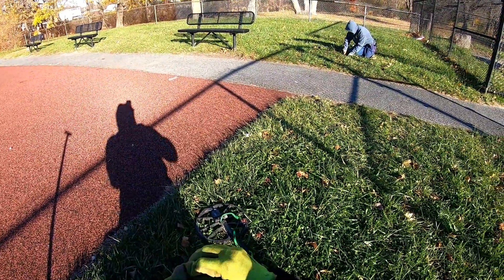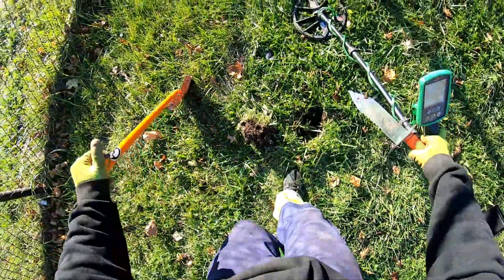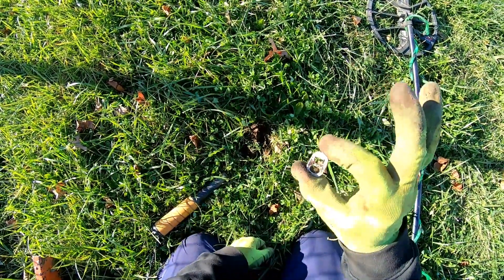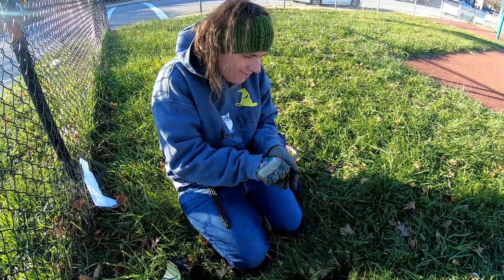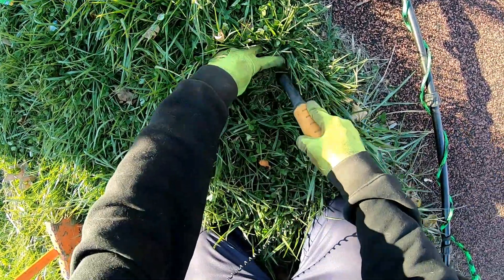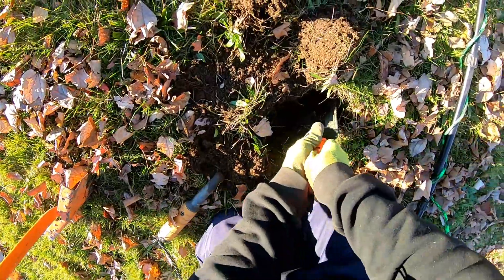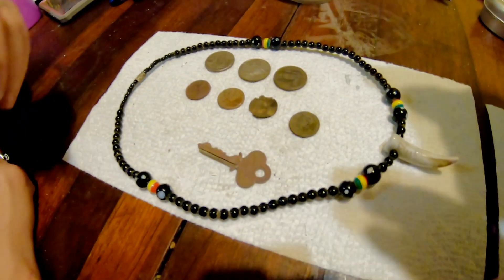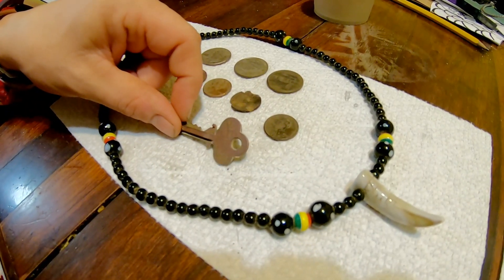Antique Key discovered Metal Detecting | Minelab xterra Pro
Join us for a quick 1 hour hunt at penny park! Angie once again comes in clutch with some pretty cool finds! A beautiful Vintage key and Jamaican Jewelry all found in one tiny park!

WISHLIST!